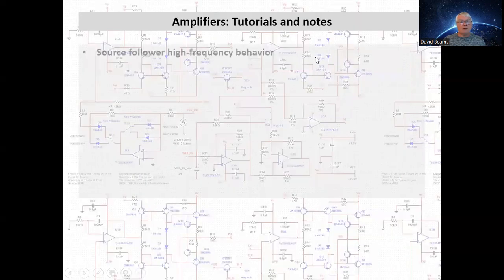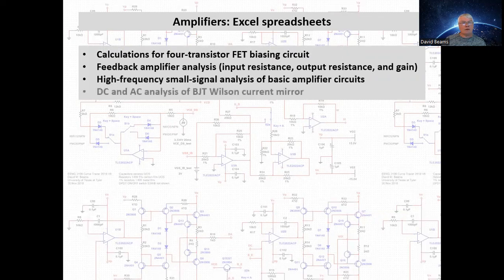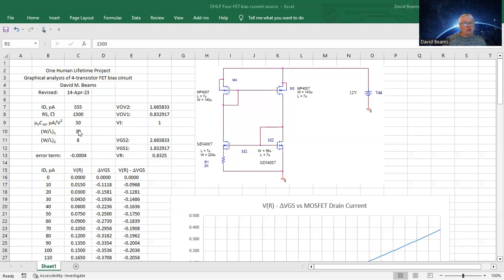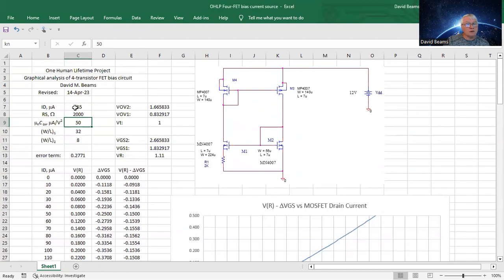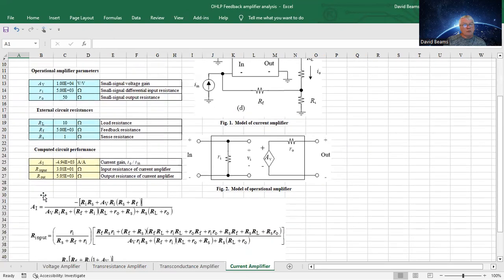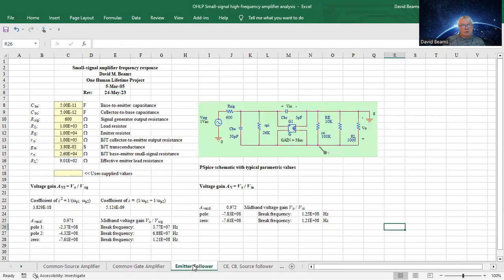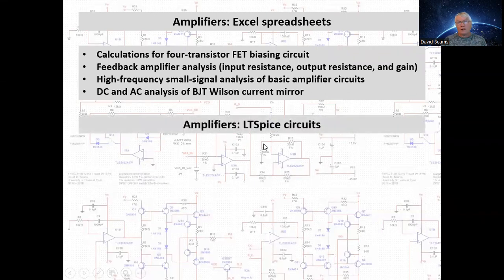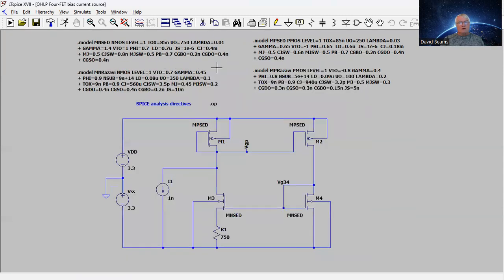One Human Lifetime Project Resources for Amplifiers Part II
Resources described in this video are found in the following Google Drive location:

Includes:
--Various notes and analyses of simple amplifier circuits (see list in video);
--Detailed Excel analysis of feedback amplifiers (voltage amplifiers, current amplifiers, transconductance amplifiers, and transresistance amplifiers);
--Excel analysis of the high-frequency behavior of common-source, common-gate, and emitter follower amplifiers;
--Excel analysis of the Wilson current mirror;
--Excel analysis of the four-transistor bias-generator circuit applicable to CMOS ICs;
--LTSpice simulation of the four-transistor bias-generator circuit.